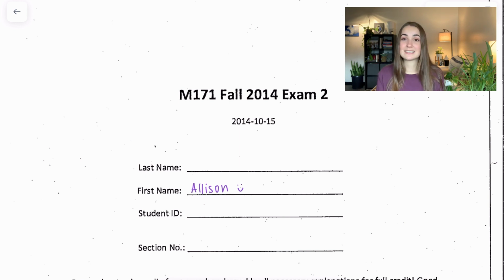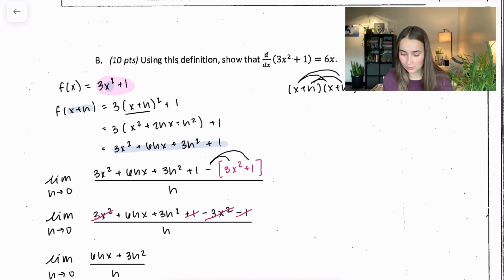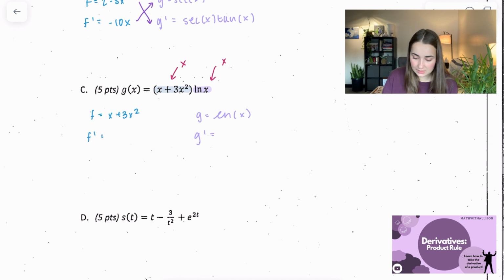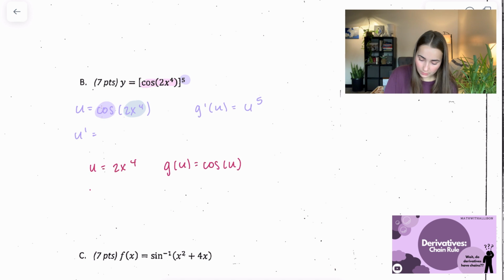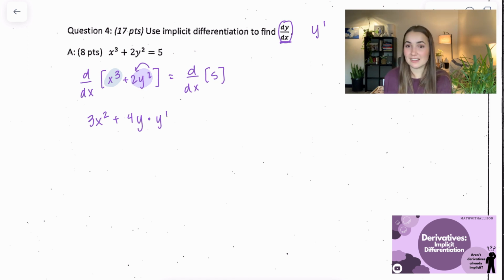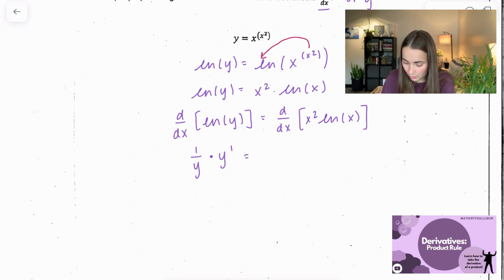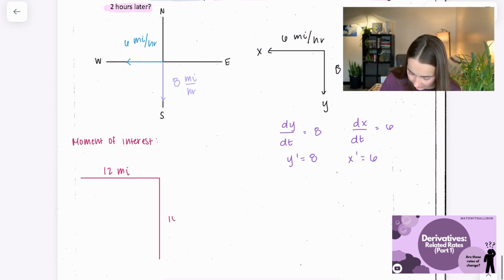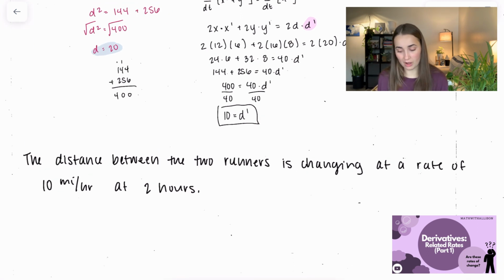Calculus 1 - Derivatives/Limits: Exam 2A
20 - Derivatives Series
📚 Ready to put your calculus knowledge to the test? Join me in this educational video as I tackle a real Calculus 1 exam on derivatives, thoughtfully crafted by a professor I've had the privilege to work with! 🧮

In this engaging video, we'll delve into the world of calculus as I work through challenging exam questions on derivatives. You'll witness firsthand how to approach complex problems, apply essential concepts, and navigate through each question with confidence. From power rule to chain rule, this exam covers a wide range of derivative topic -
😱 Limit definition of a derivative!
🙏 Implicit differentiation!
🧠 Logarithmic differentiation!
👯 Related rates!

🤯 Gain insights into the thought process of solving real calculus problems 🧐
📈 See how calculus principles come to life in exam scenarios 📊
🔢 Learn valuable problem-solving techniques and strategies 📚
🧠 Enhance your understanding of derivatives with a real exam experience 🔑

Whether you're a fellow calculus student preparing for your own exams or someone eager to see calculus in action, this video offers a unique opportunity to learn from a challenging exam and master the art of derivatives in calculus.

Let's embrace the calculus challenge together and excel in our mathematical journeys! 🌟🧮

Chapters:
0:00 - Intro
0:55 - Problem 1
3:50 - Problem 2
8:20 - Problem 3
12:05 - Problem 4
15:25 - Problem 5
17:36 - Problem 6